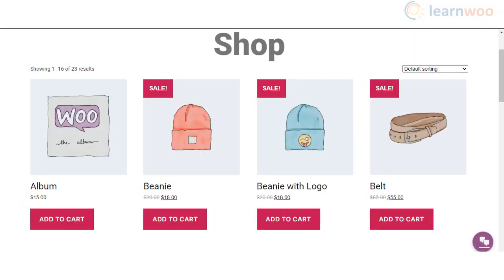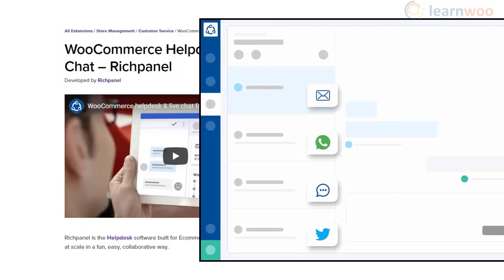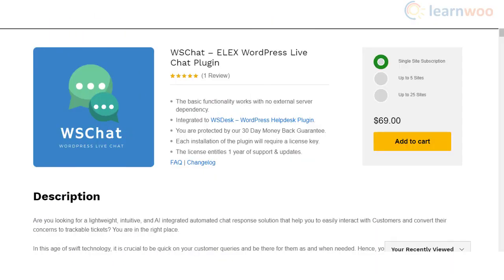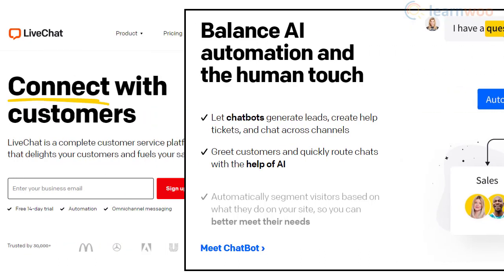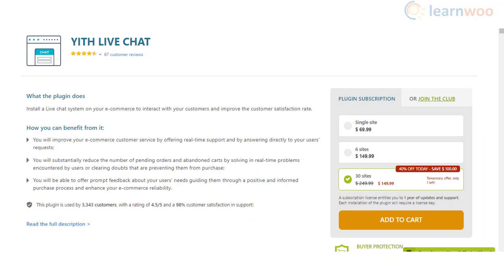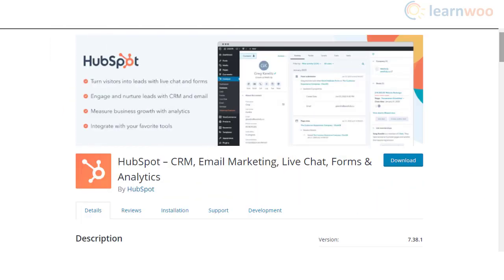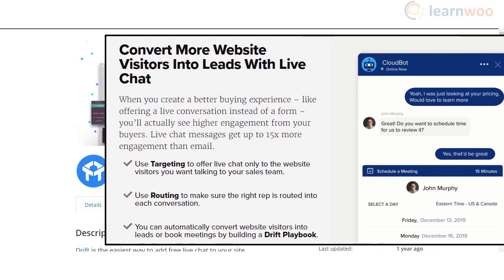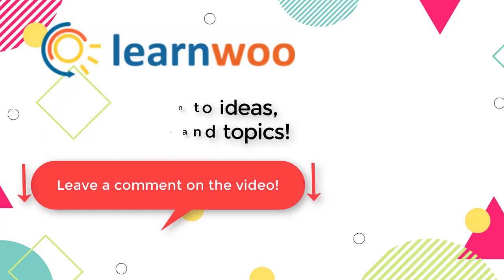8 Best WooCommerce Live Chat Plugins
Explore the plugins:
1. WooCommerce Helpdesk & Live Chat – Richpanel
2. WSChat ELEX WordPress Live Chat
7. Live Chat by Formilla

Prompt customer support is one of the essential features of any eCommerce site. You might want to invest in a quality help desk system to provide resolution to customer issues. However, typically you will take more time to resolve queries through a help desk system depending on their volume. If you are using a live chat on your site, you can resolve simple queries much faster. A live chat solution can be used for pre-sale queries as well as to follow up on sales leads.

In this video, we will talk about some of the best WooCommerce live chat plugins.

Suggested reading:
1. How to Set Up WooCommerce Flat Rate Shipping in Easy Steps
2. How to install WordPress?
3. 15 Best Code Editors for Mac and Windows to Edit WordPress & WooCommerce PHP, JS & CSS Files
4. How to Find Post ID on your WordPress Site (and why do you need it?)
5. What are WordPress hooks? How do actions and filters help to extend the functionality?
6. 5 Helpful WordPress Tips for Beginners
7. What is WordPress Multisite and how to set it up with WooCommerce? (with Video)
8. WordPress Troubleshooting – Guide to basic WordPress problems and their solutions Best WooCommerce Multi Vendor Booking Plugins